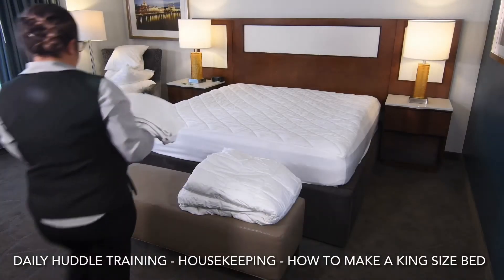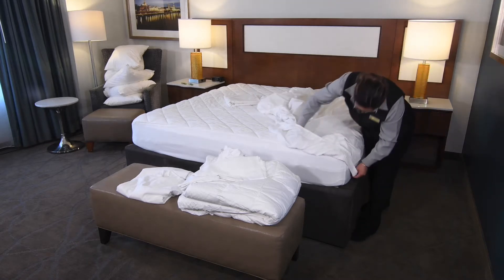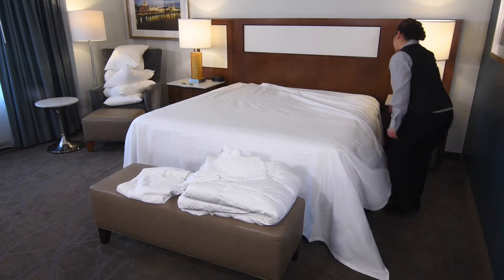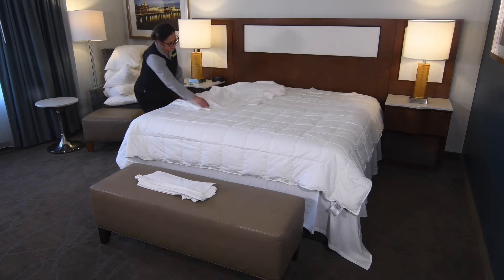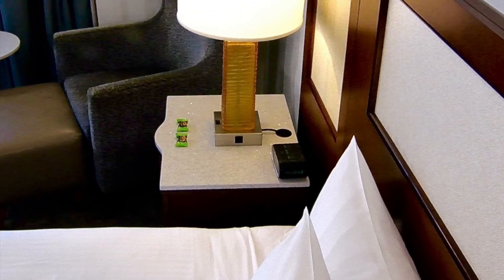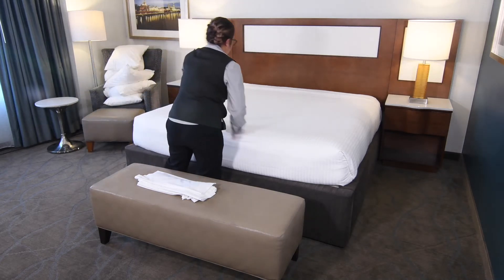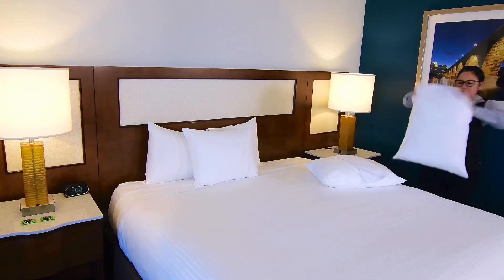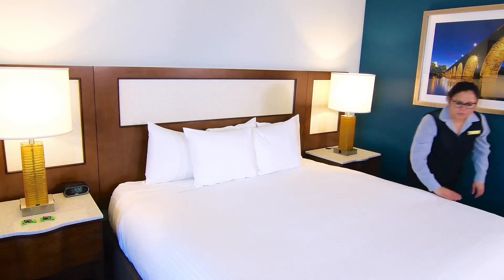Daily Huddle Training - How To Make A King Bed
Daily Huddle Training - Housekeeping - How To Make A King Bed

Kevin C. Thorstenson, Hotel Executive